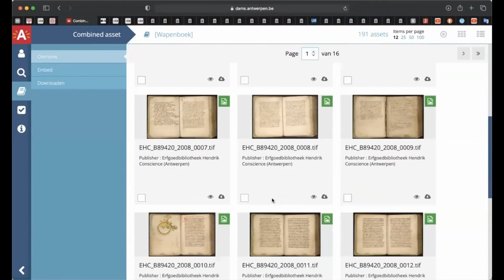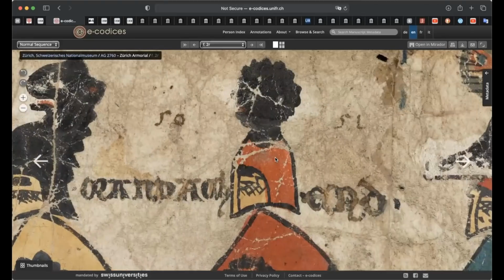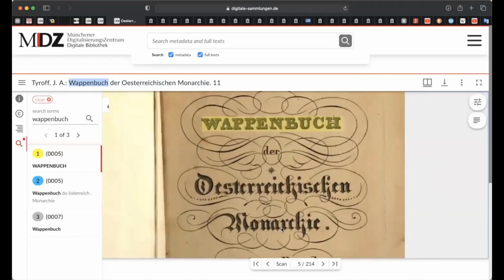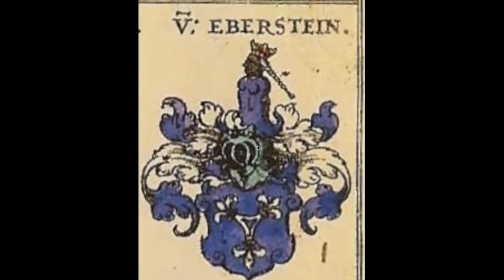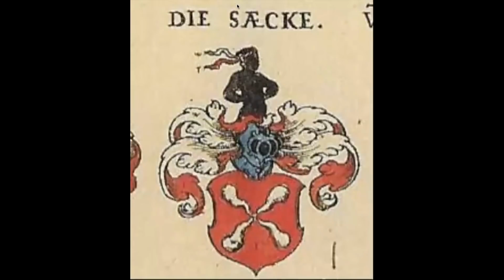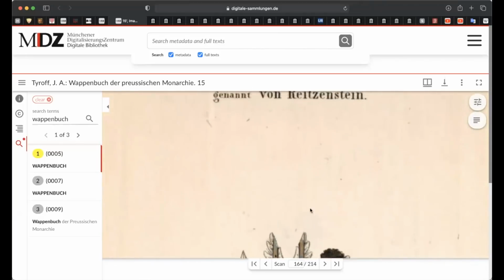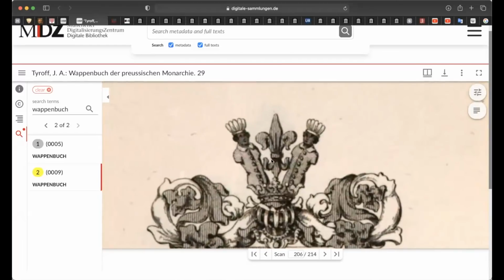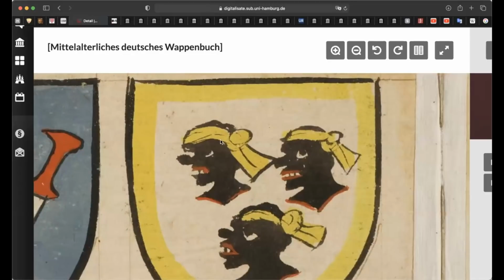Pt 5 - European Coat of Arms / Prussian, Dutch, Bavarian, Saxon, Austrian / American Indians Too ???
This is part 5 of the European Coat of Arms videos. We will go through old Archived never before seen Coat of Arm books and images of European families. In this case  continuing to show German Bavarian, Saxon, Austrian, Frankish, Dutch, Prussian, Etc,  Coat of Arms
We will go through different books in this video !

Let me show you the Family Crest and Nobles they never showed you !